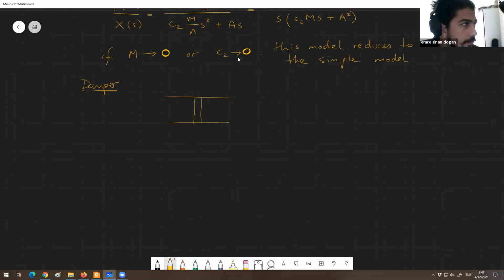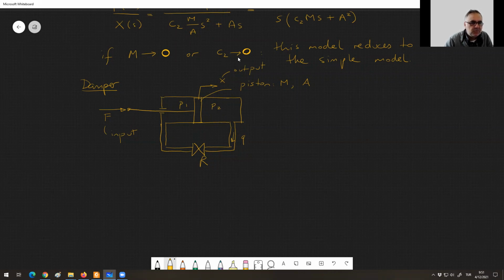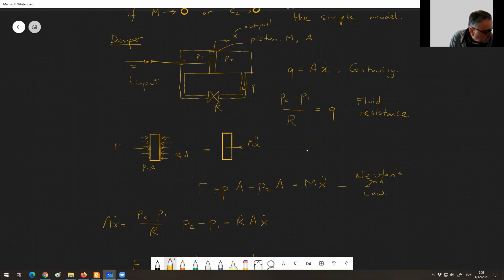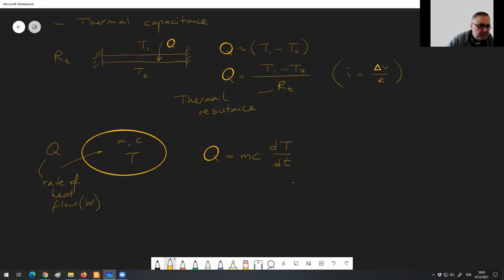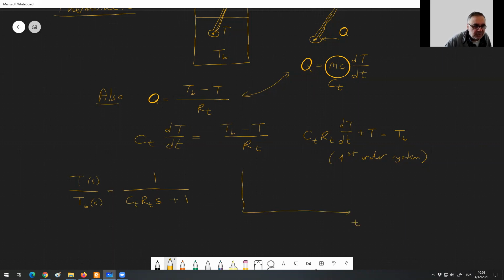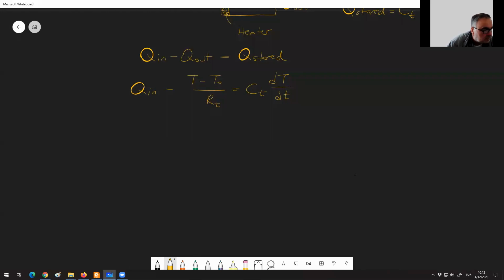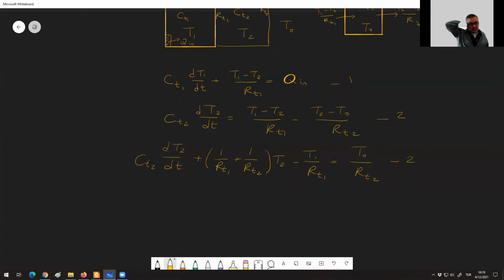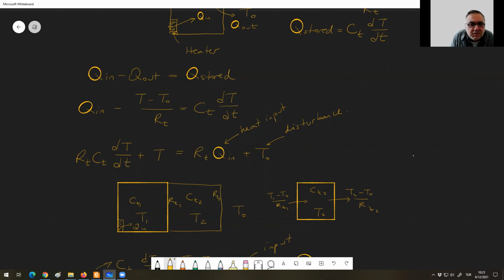Hydraulic , Thermal Systems